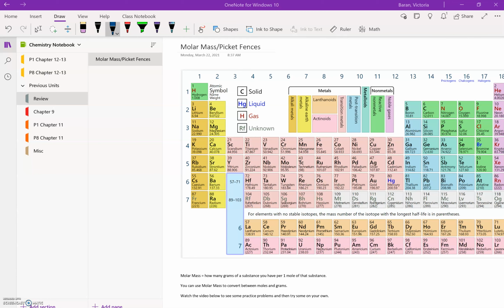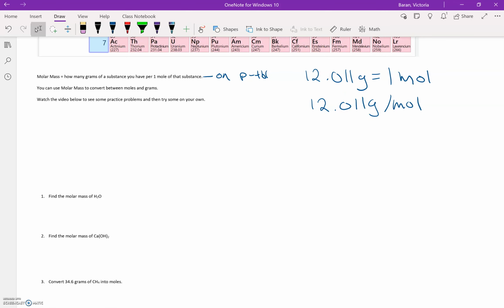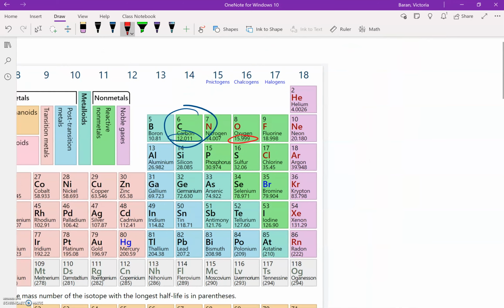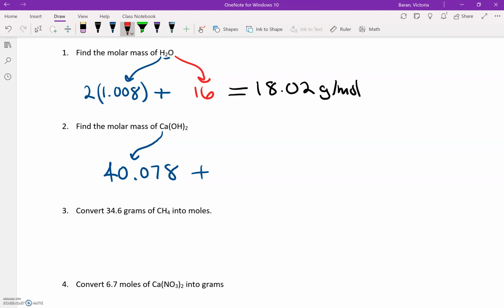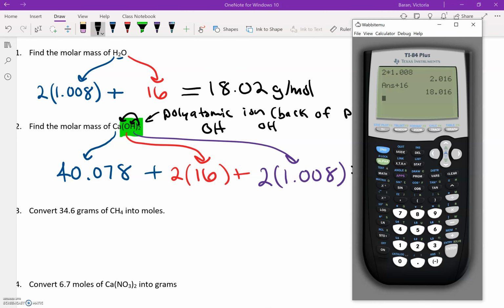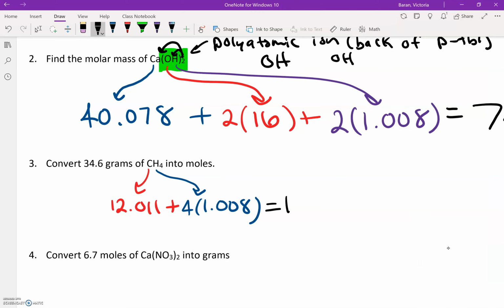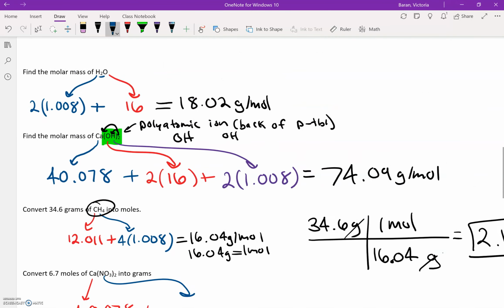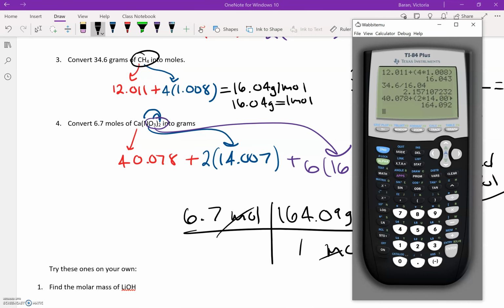Finding Molar Mass and Converting Moles to Grams and Grams to Moles